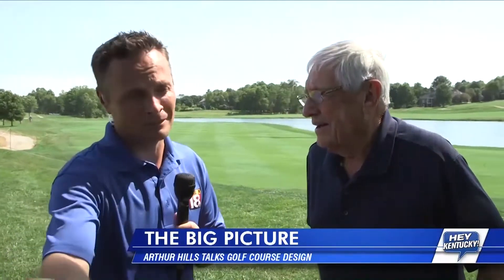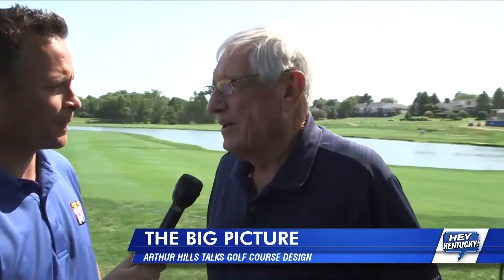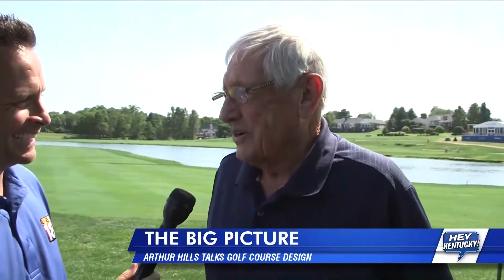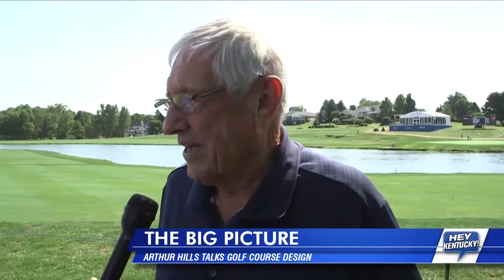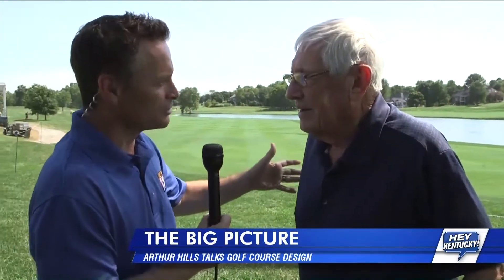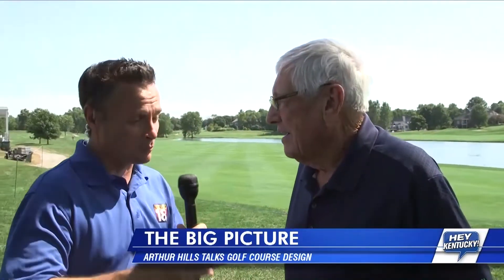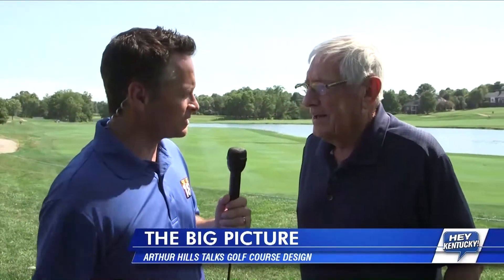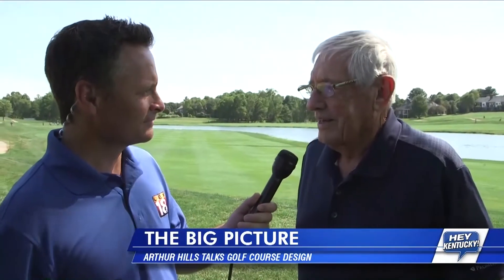Lee Chats with Golf Course Designer, Arthur Hills!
Lee catches up with the designer behind the course at this week's Barbasol tournament. CHECK IT OUT!